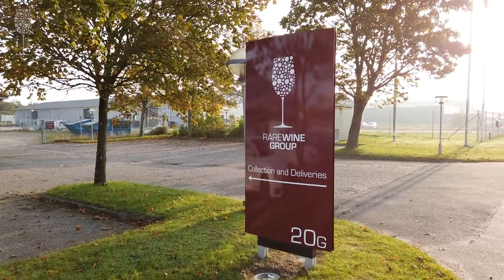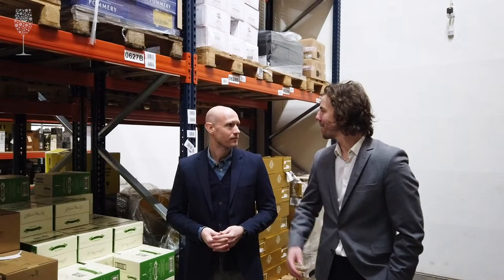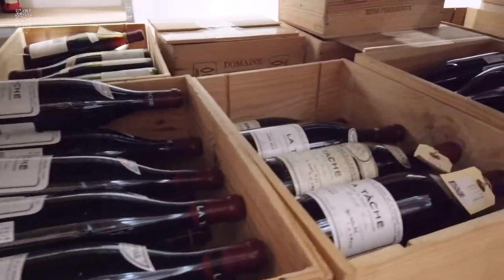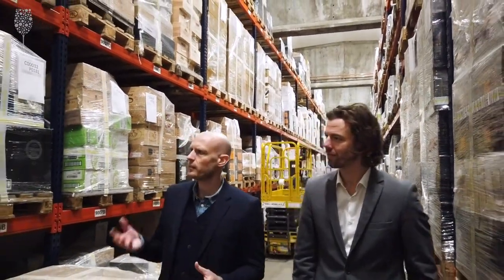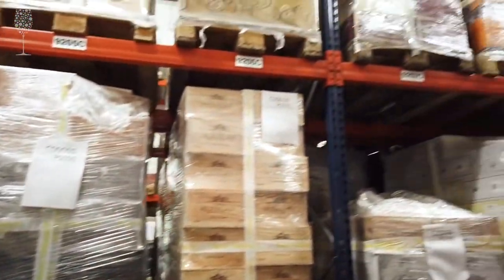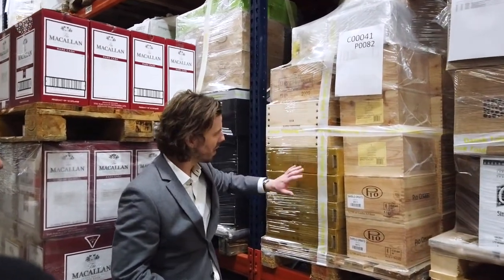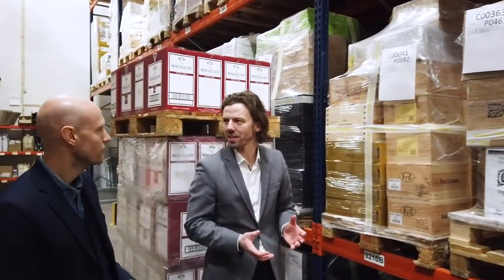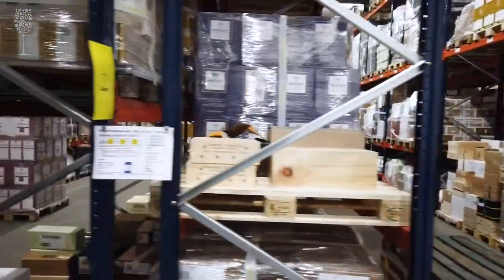Nordic Freeport - public bonded warehouse for investment wine and spirits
Welcome to Nordic Freeport - The only public bonded warehouse for wine and spirits in the European Union (EU). More than 500 investors from all over the world store their fine and rare wine and spirits at optimal conditions at Nordic Freeport.

Nordic Freeport is located in Vester Hassing, Denmark and as a customs warehouse, both private and professional investors can store wine and spirits without VAT and duties.

Nordic Freeport has a capacity of 2,500,000 bottles and you will find only the rarest and most sought after wines in the world at the warehouse. Besides being a top secured warehouse all wines are fully insured at a 110% rate of the latest valuation.

Nordic Freeport is incomparably home to the wildest wine cellar in Northern Europe, where investors from all over the world store investment wine under the right conditions. In this video, you can join Rune Spliid, Commercial Director of RareWine Invest, and Lars Granat, CMO of the RareWine Group, on a short guided tour and learn about the advantages of storing investment wine and spirits without customs, VAT and taxes.

Nordic Freeport is part of the RareWine Group and is the only bonded warehouse in the EU where both private and professional customers can store wine and spirits free of duties, VAT, and taxes.